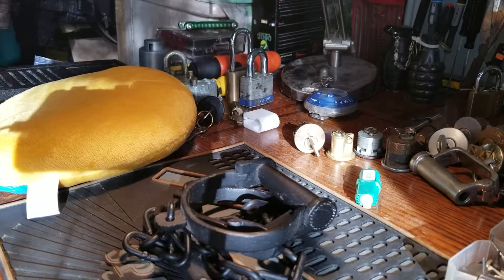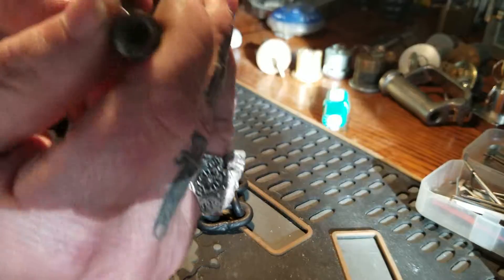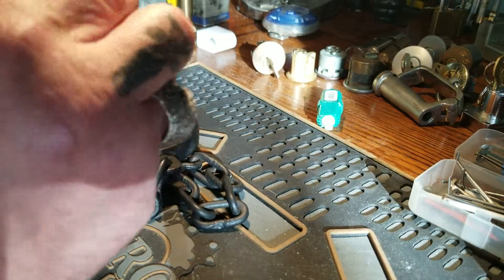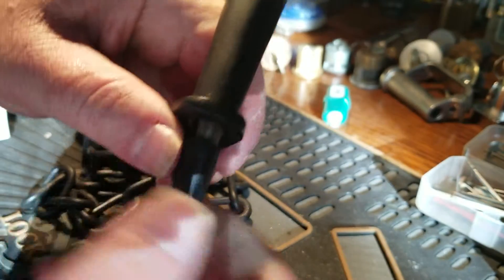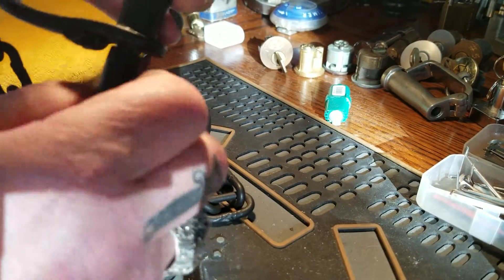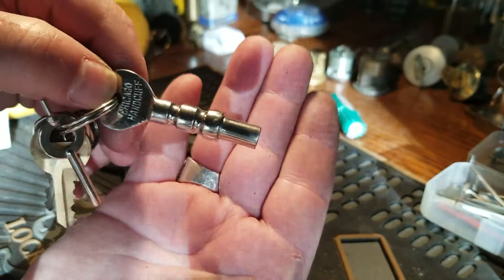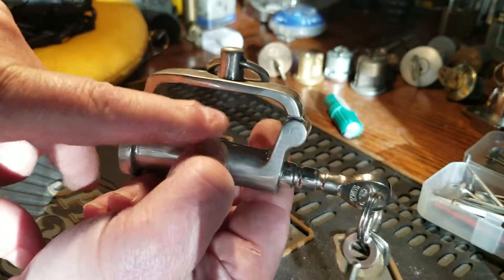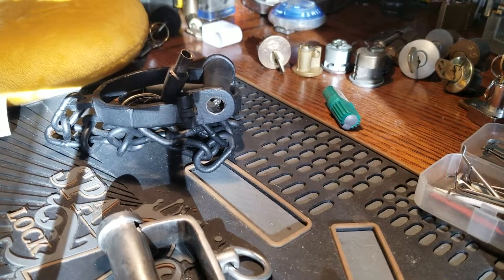Old time Shackles, and, Well You Guess